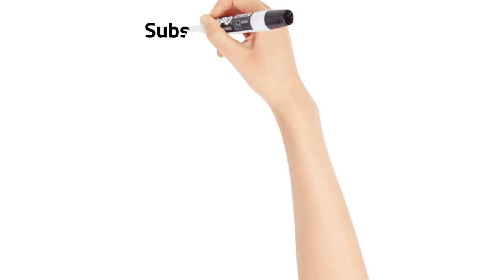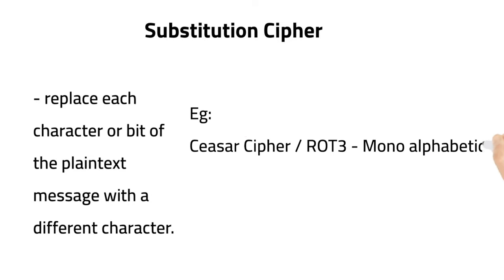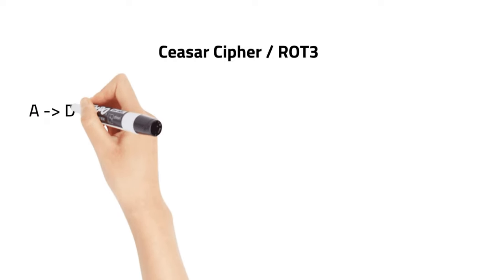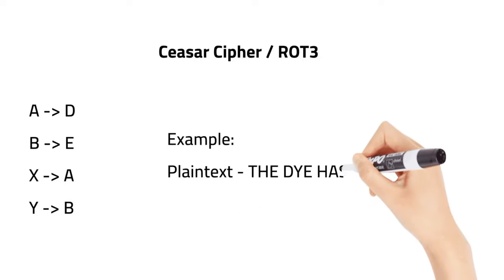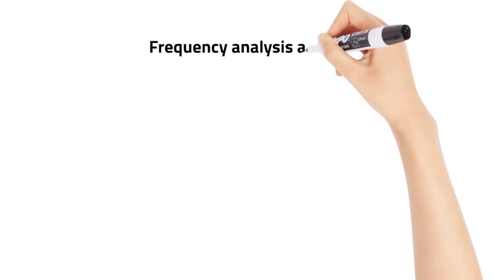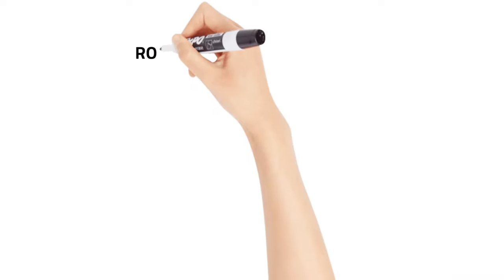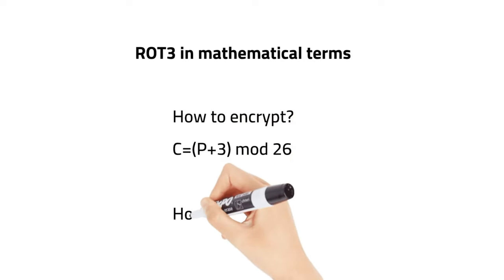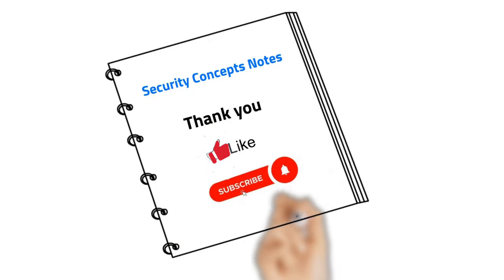Cryptography - Substitution Cipher Explained: From Basics to Advanced Techniques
Looking to learn more about Cryptography Substitution Cipher? Look no further than this comprehensive video guide! In this video, we'll take a deep dive into the world of Cryptography Substitution Cipher, covering everything from the basics of encryption and decryption to more advanced techniques like frequency analysis and brute force attacks.

Throughout the video, we'll explore different types of substitution ciphers, including monoalphabetic and polyalphabetic ciphers, and demonstrate how each works in practice. We'll also discuss the strengths and weaknesses of different ciphers, and provide tips and tricks for creating your own secure encryption systems.

Whether you're a beginner or an experienced cryptographer, this video is packed with valuable information that will help you better understand Cryptography Substitution Cipher and improve your skills. So why wait? Hit play now and start mastering the world of encryption!